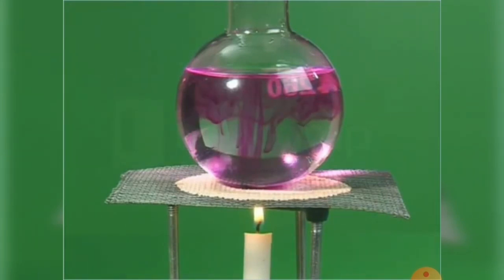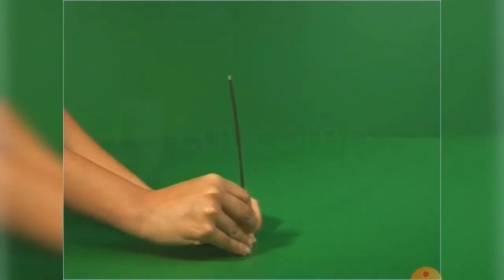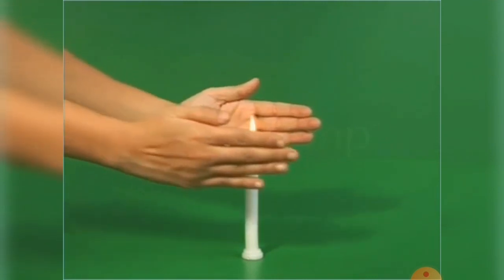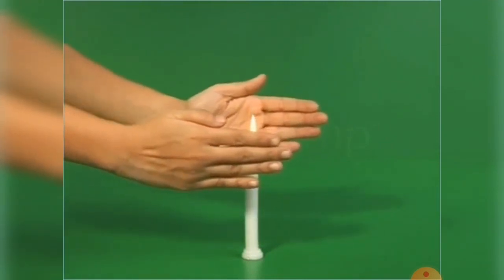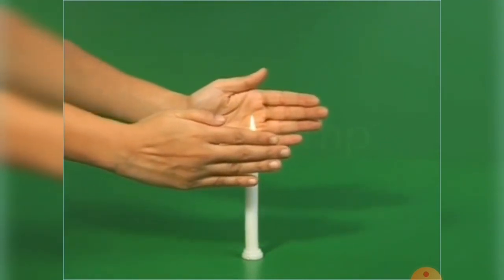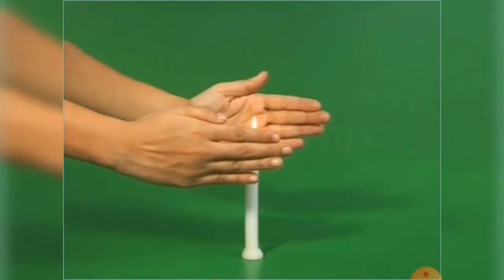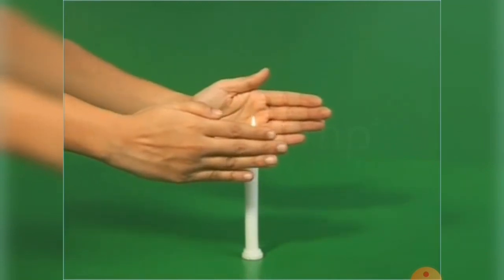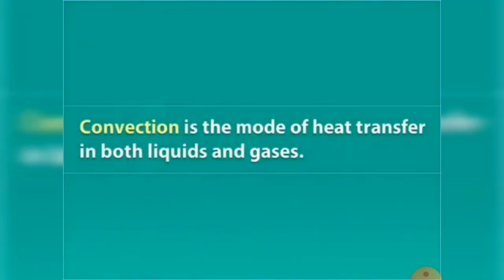VII Science Chapter-4 Heat